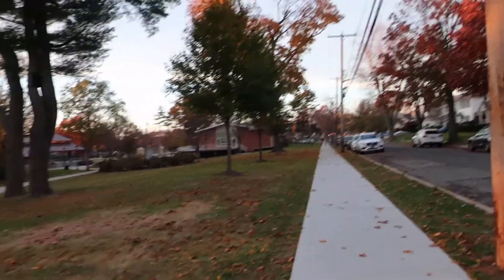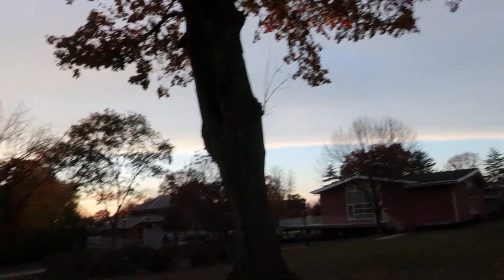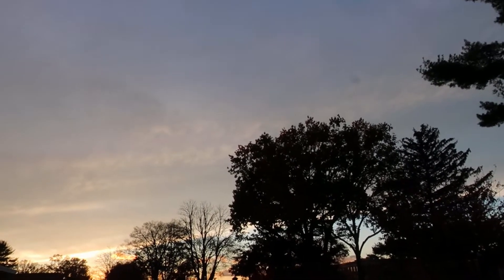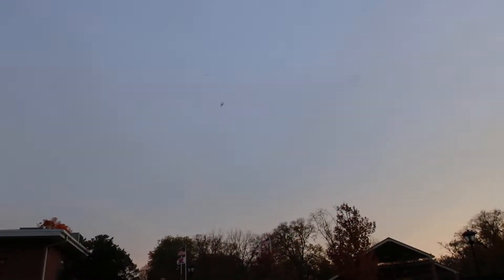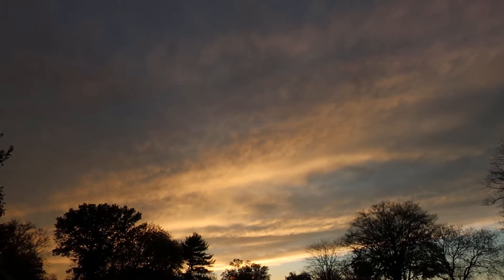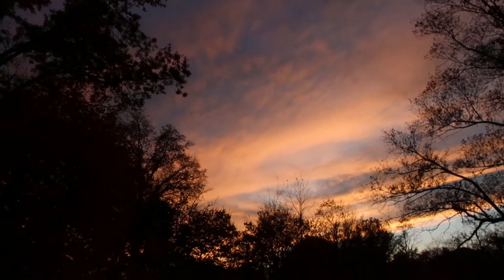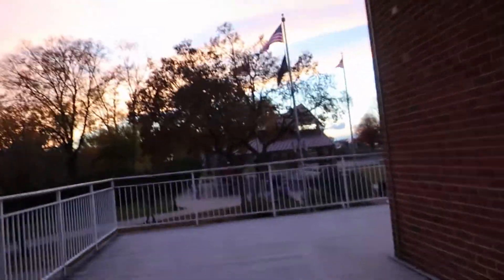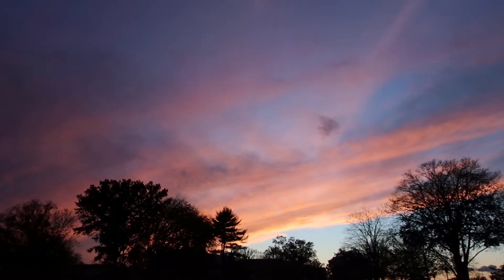Watching A Nice Sunset At Mineola Memorial Park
Sun setting behind Cirrostratus clouds.